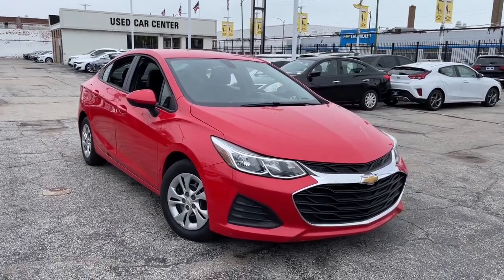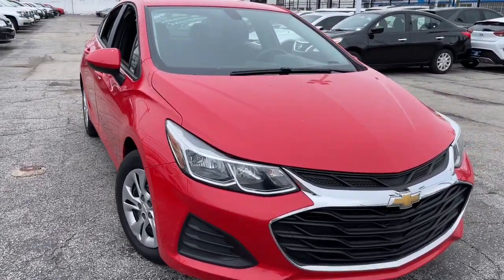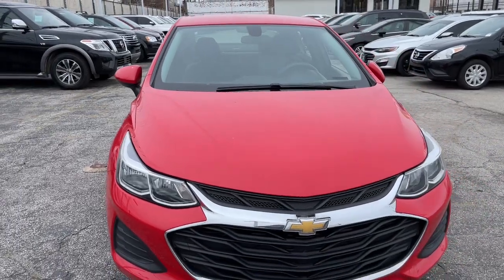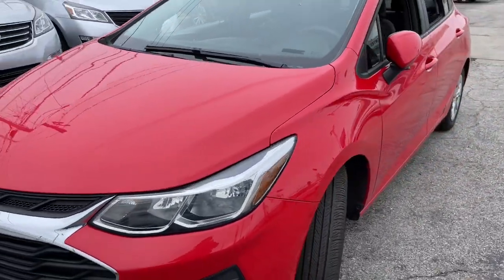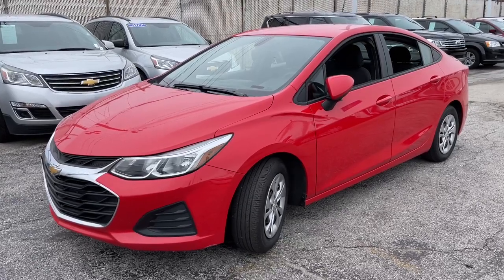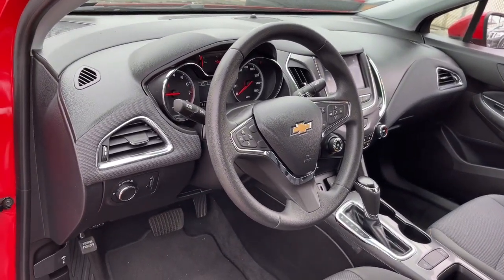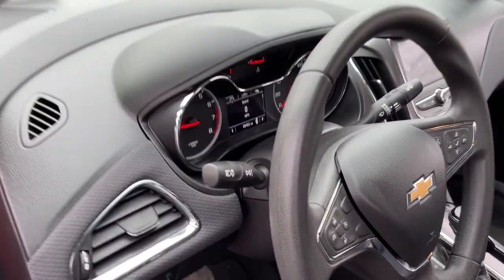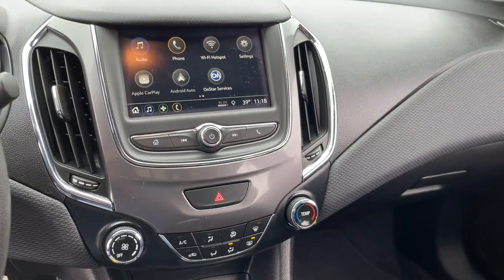2019 Chevrolet Cruze Near Me, Oak Lawn, Matteson, Northwest Indiana, Calumet City P21981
Red Hot Used 2019 Chevrolet Cruze available in Chicago, Illinois at Kingdom Chevrolet. Servicing the Oak Lawn, Matteson, Calumet City, area.

Kingdom Chevrolet
6603 S Western Ave

Recent Arrival! Clean CARFAX. CARFAX One-Owner. 2019 4D Sedan Chevrolet Cruze LS Red Hot 6-Speed Automatic FWD 1.4L 4-Cylinder Turbo DOHC CVVT HUGE INVENTORY REDUCTION SALE GOING ON NOW!! NO CREDIT, LOW CREDIT NO PROBLEM . WE HAVE THE TEAM TO HELP YOU GET INTO A GREAT DEPENDABLE RIDE.